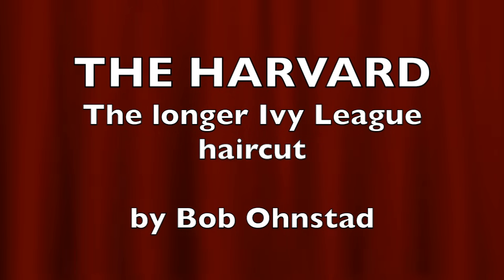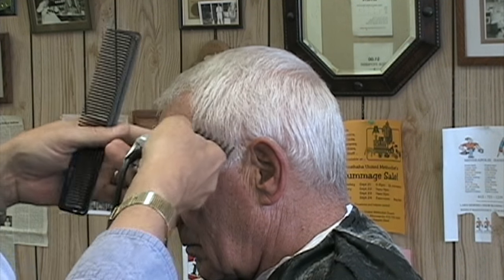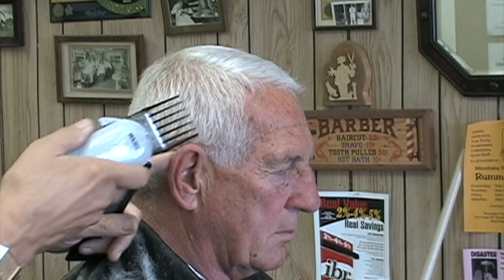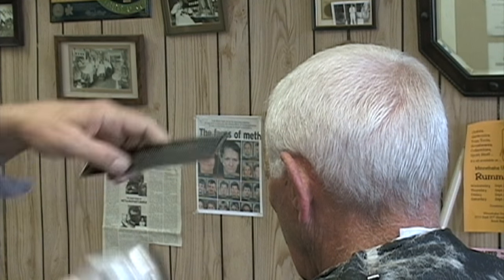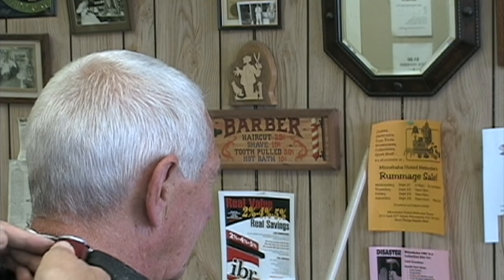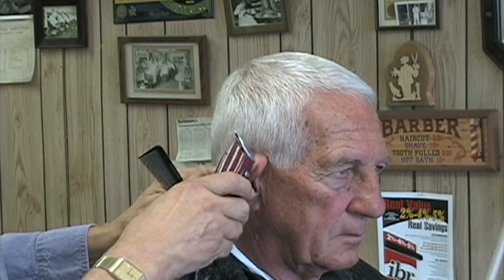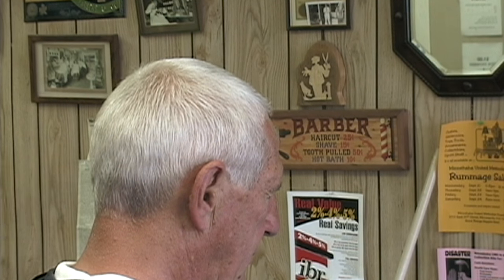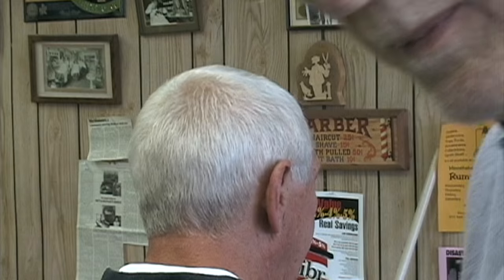THE HARVARD the longer Ivy League haircut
This video shows how to cut the Harvard